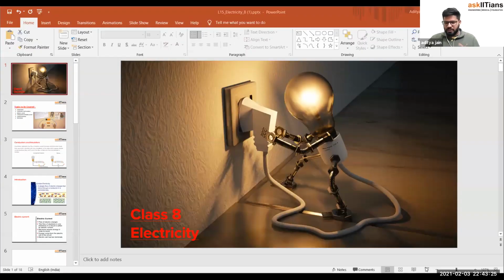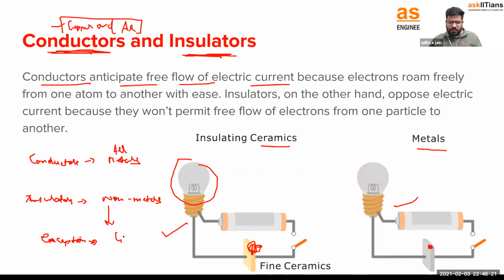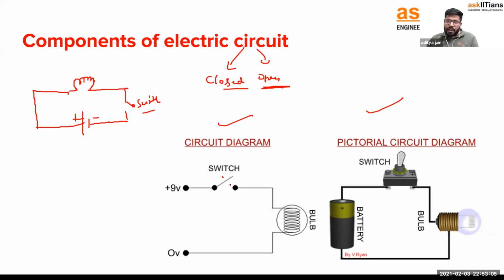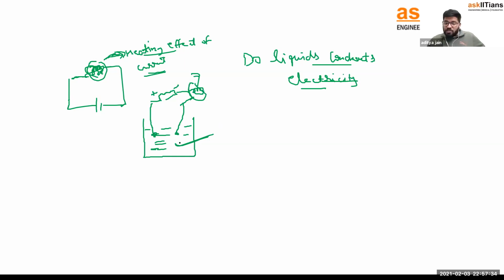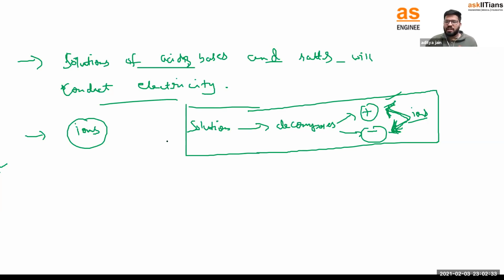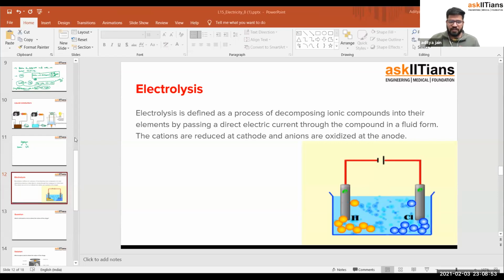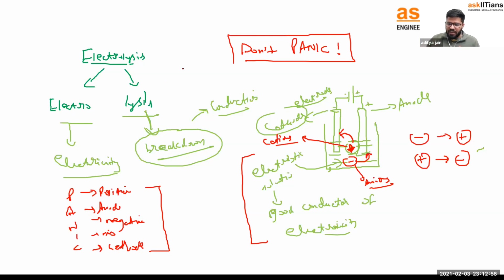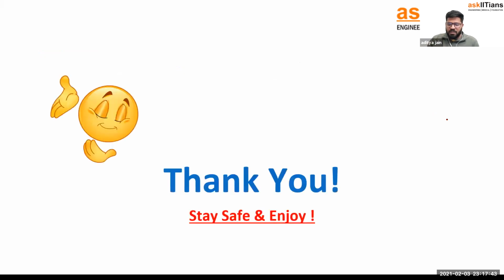Conductors and Insulators|Lecture-1|Chemical effects of electric current |Physics |Grade-8|Olympiads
🌟 Introducing AskIITians YouTube Channel Playlist for Class 8th Physics - Chemical effects of electric current  🌟
Aditya Jain sir has explained | Chemical effects of electric current
For more information on force and pressure, refer to our revision notes on Class 8 Science